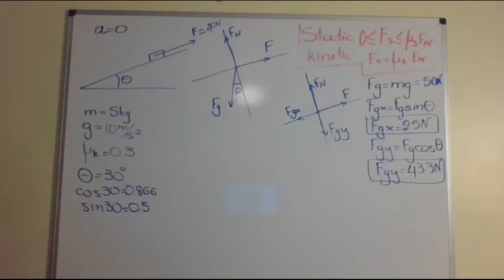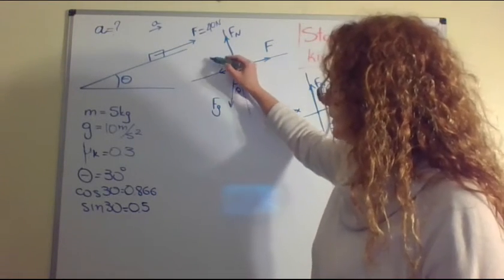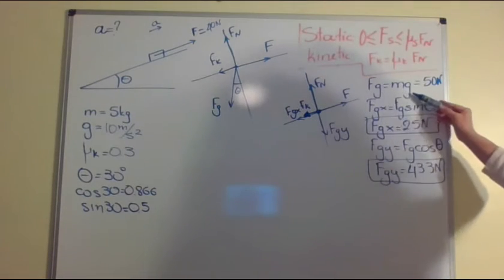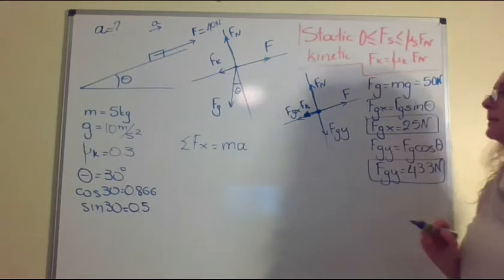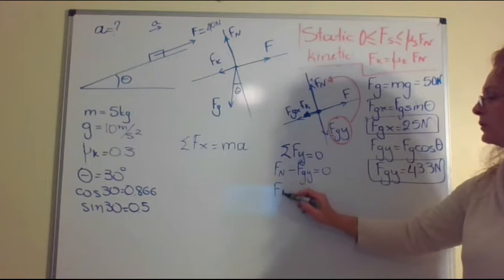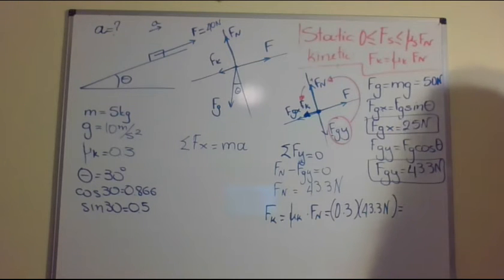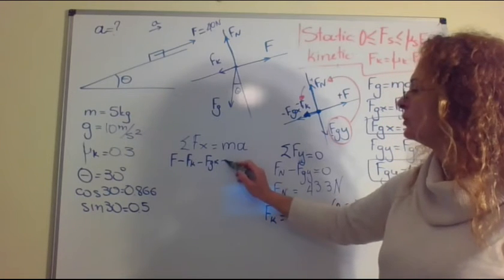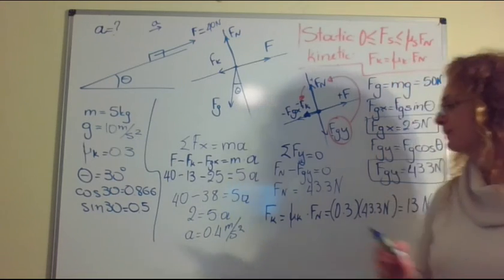AP1: Friction on a ramp 2